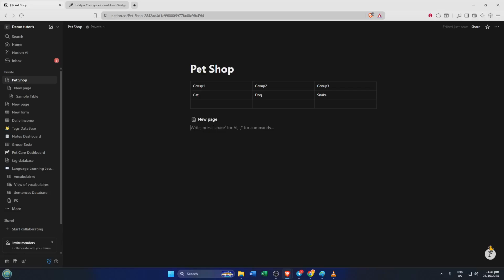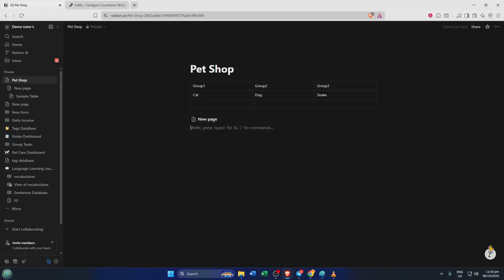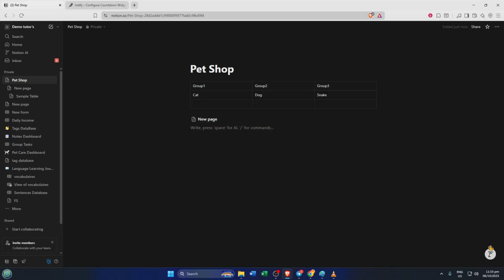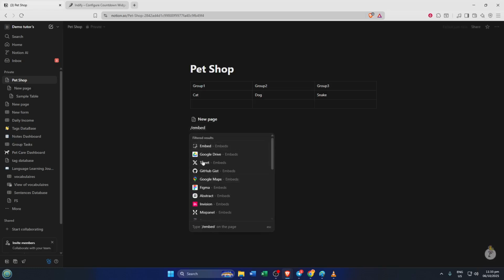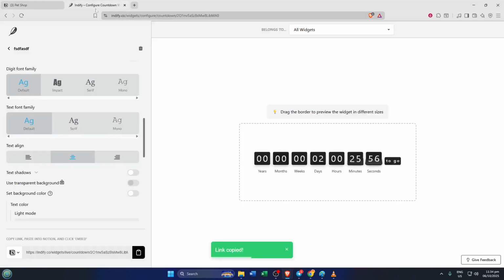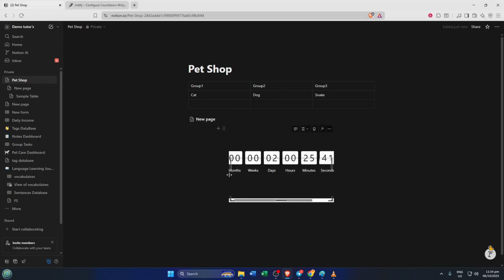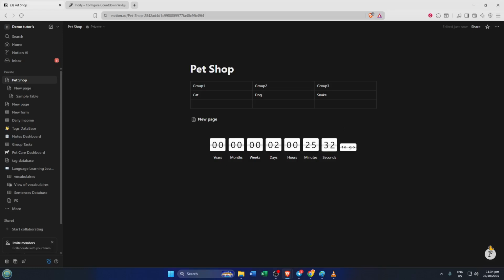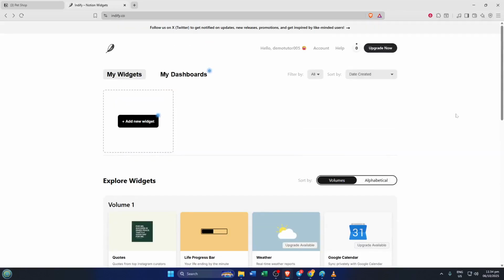How to Add Widgets to Notion (Working 2026)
This clear, practical tutorial shows you how to add widgets to Notion. You�ll see the settings, tools, and steps that matter so you can complete the task without unnecessary guesswork. Notion menus can vary slightly by device, plan, and workspace configuration, so the walkthrough also explains what to look for if your screen appears different.

In this video, you'll learn how to:

? Choose the right Notion method to add widgets to Notion